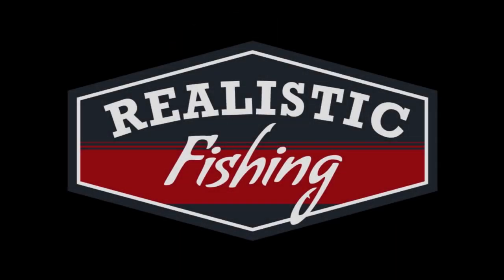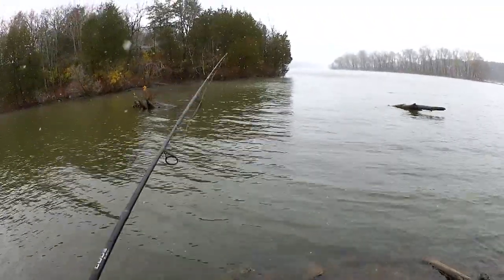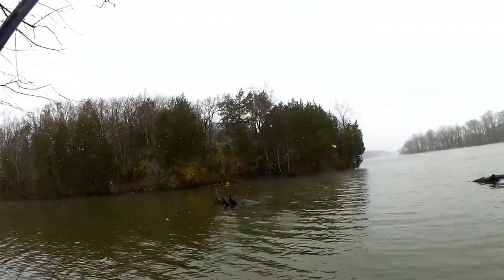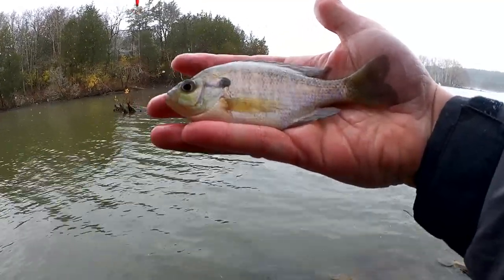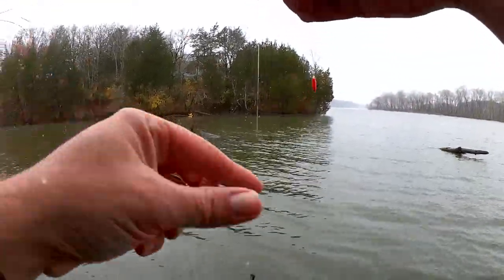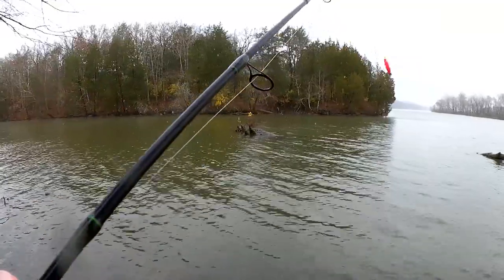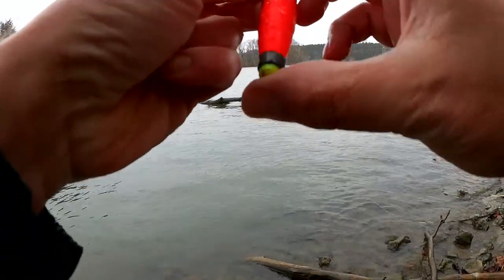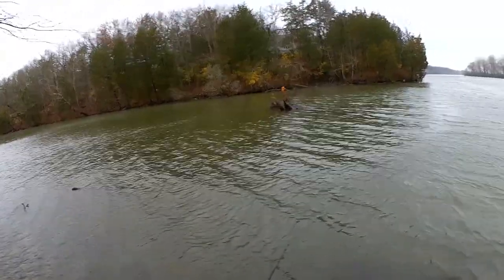Winter Bank Fishing with Hellgrammite & Panfish Magnets (Bass Caught)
I did some Winter Bank Fishing with Hellgrammites & Panfish Magnets and caught a bass! Did I catch it on a hellgrammite or the Panfish magnet? Along with the bass, I also caught crappie and bluegill. Both of these lures worked well for the conditions I was facing. Cold wind and snow made the fishing a bit tricky. I can safely say that either of these lures can catch fish. But today, the panfish magnet caught more variety. If you have access to hellgrammites or panfish magnets, give them a try in open or frozen water. You just might catch a bass as well.

Send mail to the show here:
Realistic Fishing

Awesome Patrons: Devin Long - Patrick Brote - Scott Hettel - Chue Lee - Scott Kidder - Clinodev - A Guy From Denmark - Jung Hoon Choi - Marlo C - Austin Matthew Combs - Gerry Carpenter - John David - Daniel Lightsey - ax - Joshua Johnston - Jason Compton - Gail Hayes - Cindy Berry - Jay B - Tyler Allison